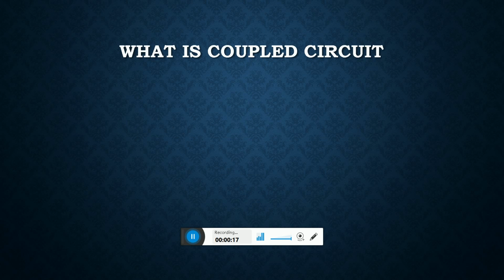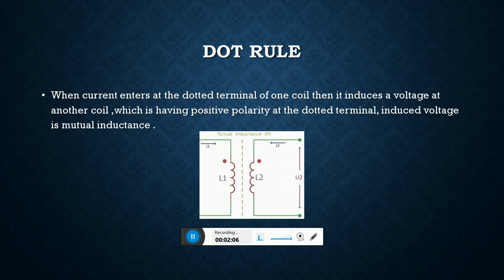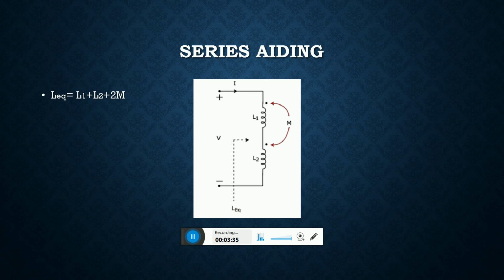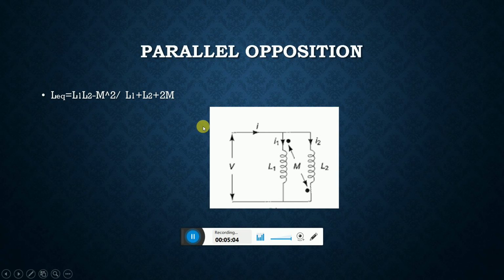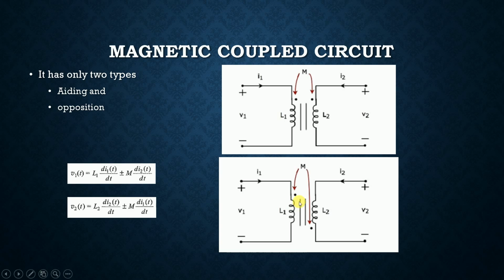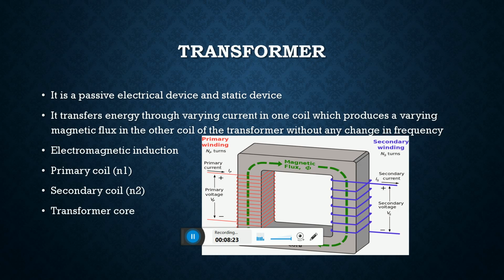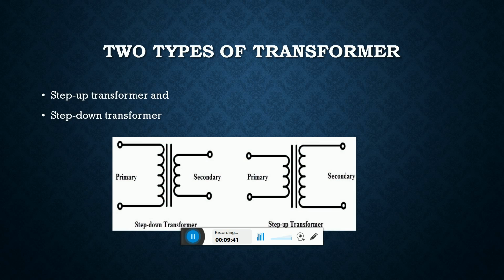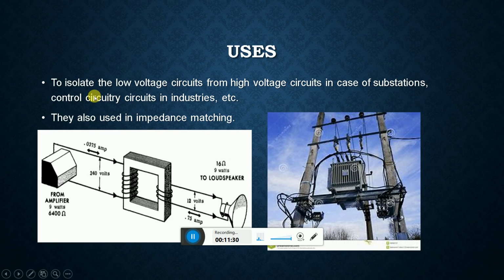edc cat 2